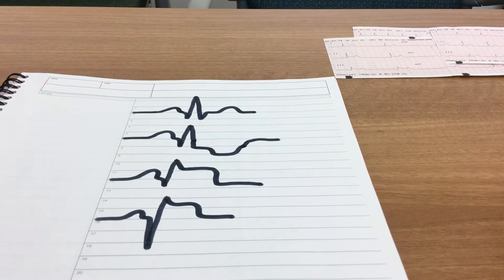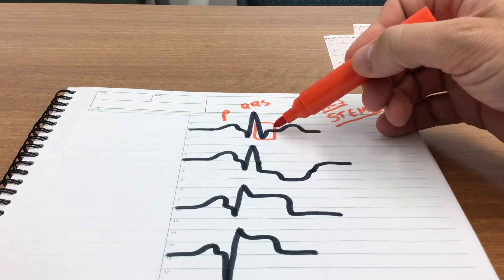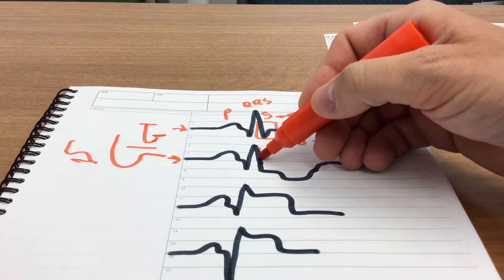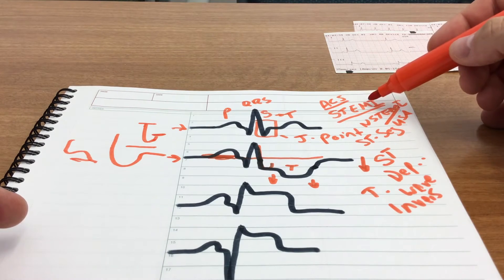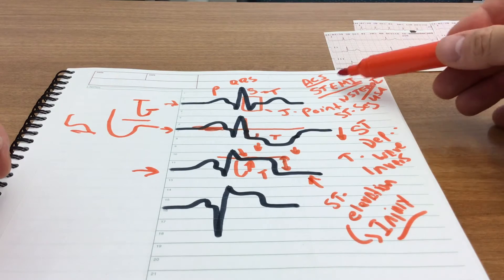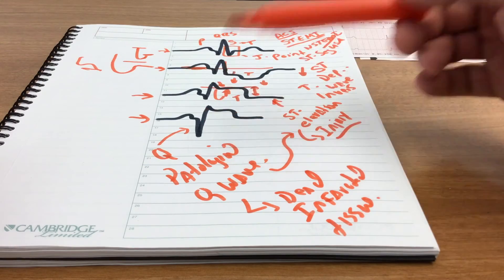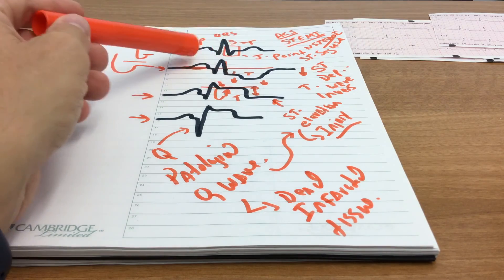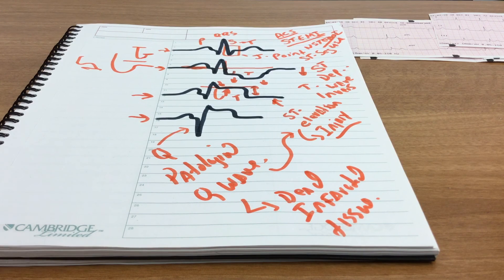Introduction to the XII Lead ECG II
Identifying ST segment changes